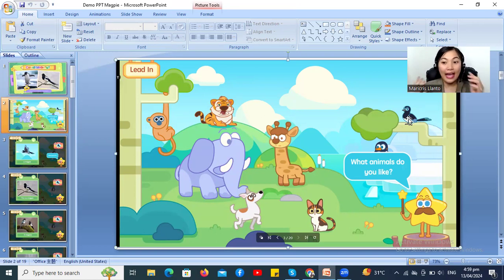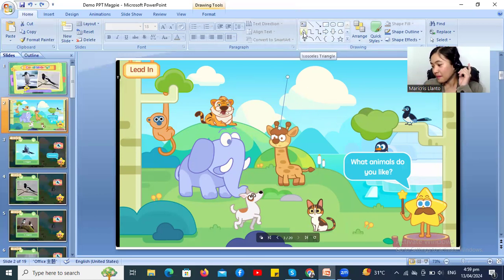Lingostar demo class